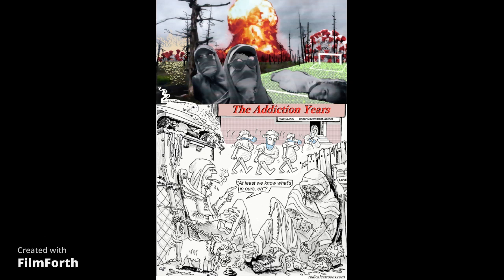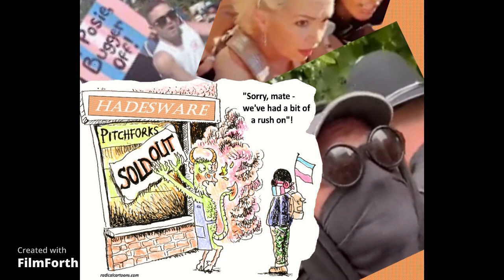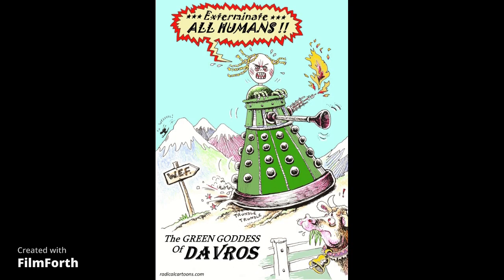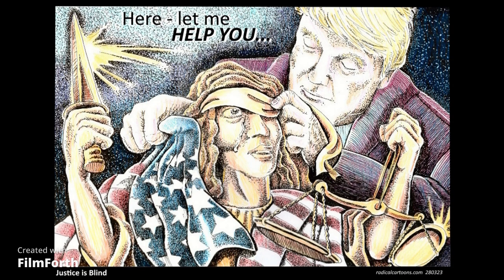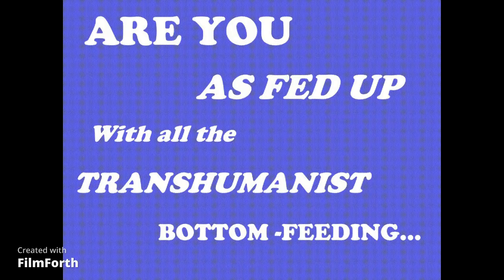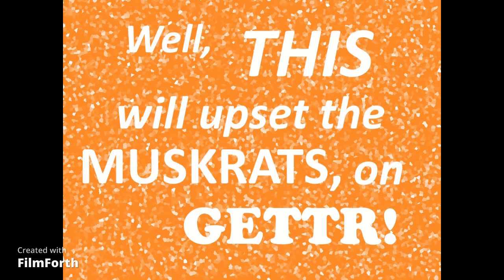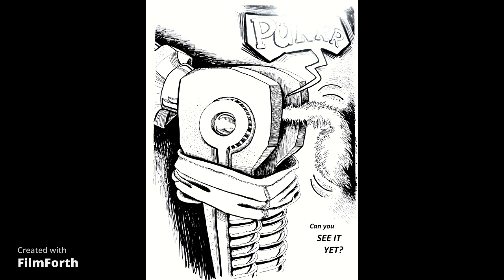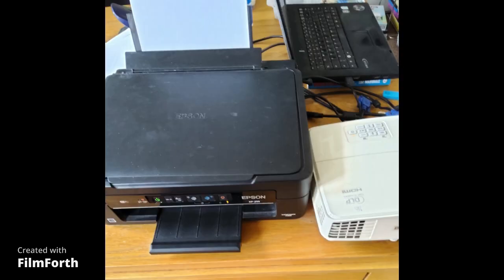MuskRat Trap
I've called this one "Musk-Rat-Trap".
Are you as fed up as I am at the endless sucking up to this Tranhumanist snake-oil salesman with his pointless Electric cars, exploding rockets, brain implants for your kids, war profiteering, and never-free-speech social media platform?

And follow me on GETTR and spinster!